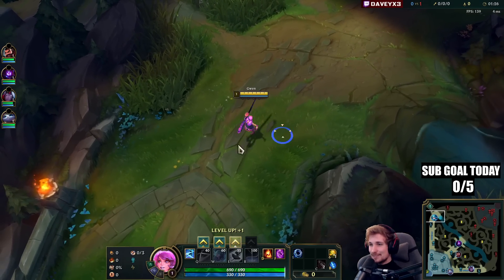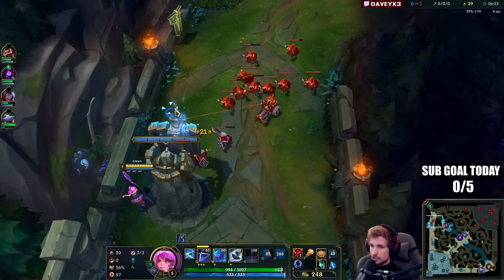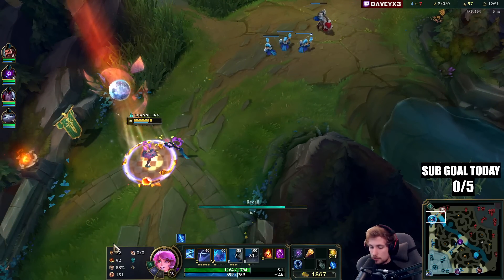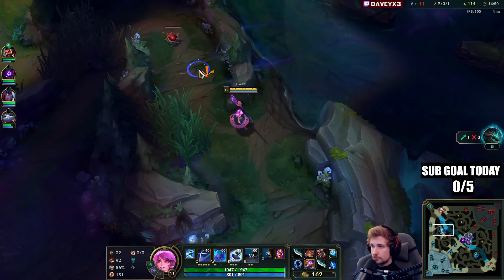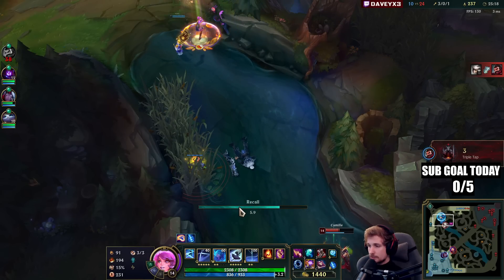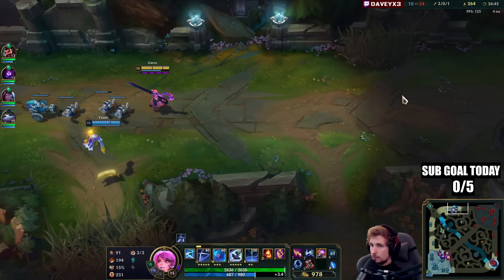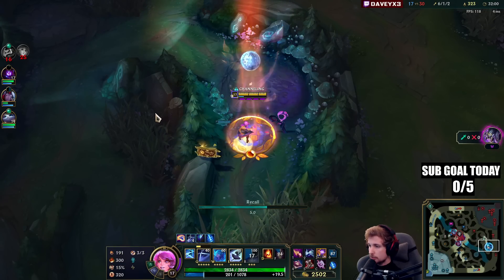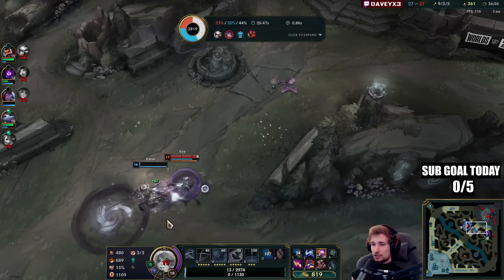GWEN TOP IS NOW 100% STRONGER THAN EVER BEFORE! - S13 GWEN TOP GAMEPLAY! (Season 13 Gwen Guide)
League of Legends Season 13 Gwen Toplane Gameplay Guide!

Season 13 Gwen Build:
(riftmaker - nashor tooth - cosmic drive - rabadon - zhonya)